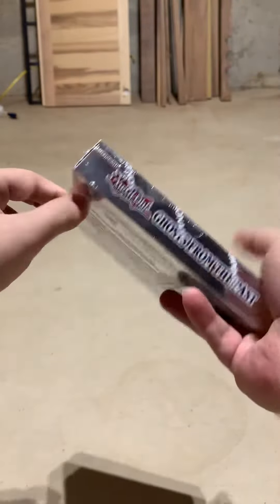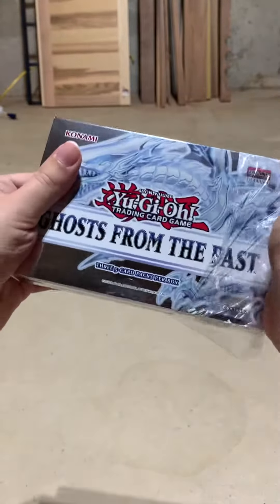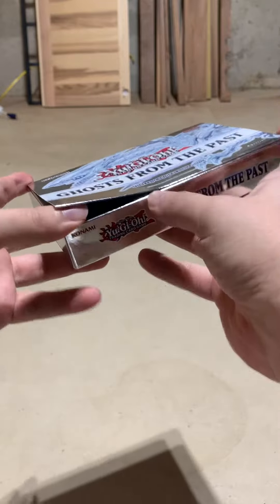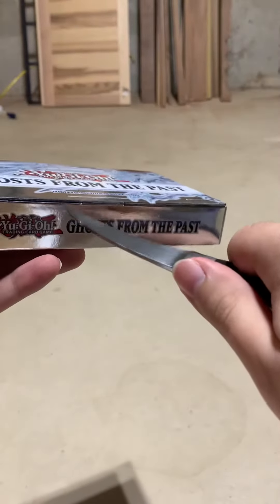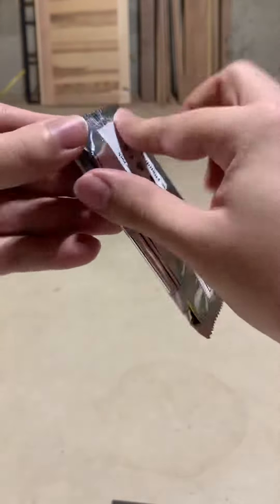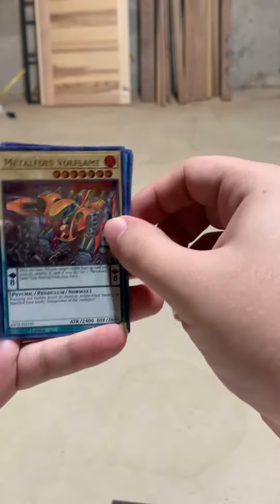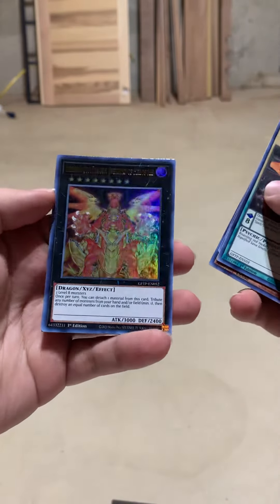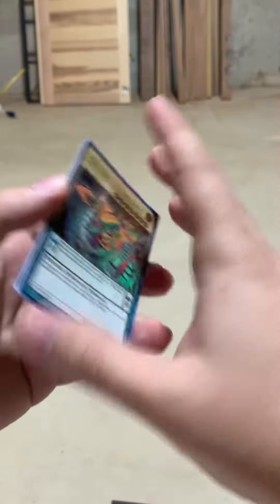Road to Christmas Day 1 Pack Opening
This experiment was meant to be a set of shorts for the first 24 videos leading to Christmas Day, but sadly many of these I ran over so you’ll have to excuse the vertical format. To get the full effect of these videos you’ll have to loop them.

During this road to Christmas I will be opening one pack a day until we get to our favorite gift giving holiday of the winter season. There will be Yugioh and Pokémon packs during this time. I will be giving away the pack and box codes for the online tcg on my community section so maybe subscribe and hit that bell so you can be the first to get it?

I’d say day one was a success with our first pack of Ghosts from the Past, much like myself.